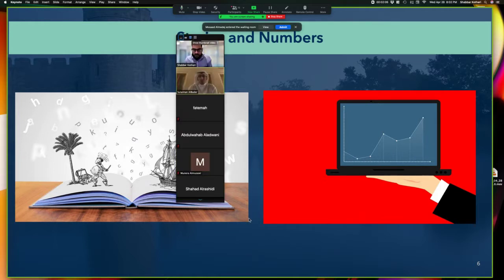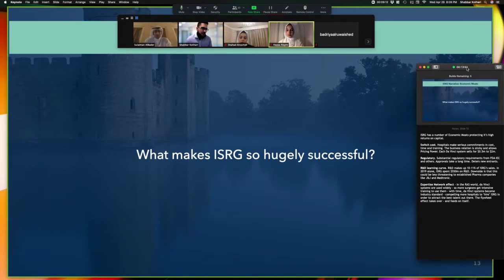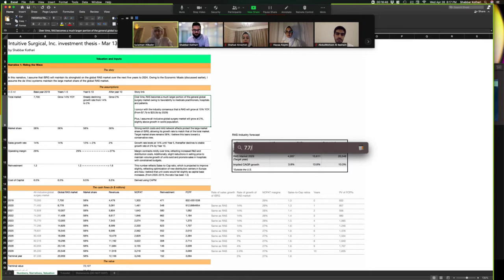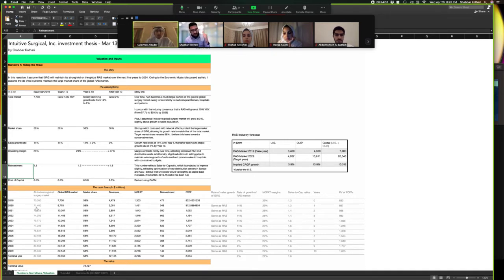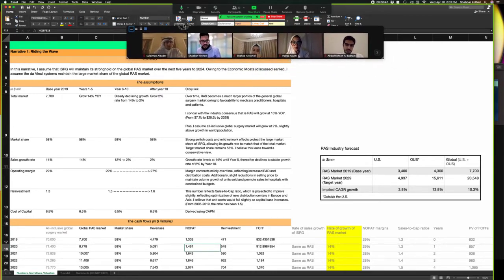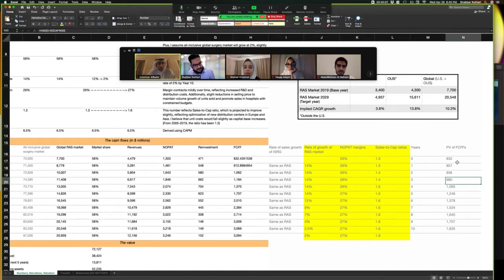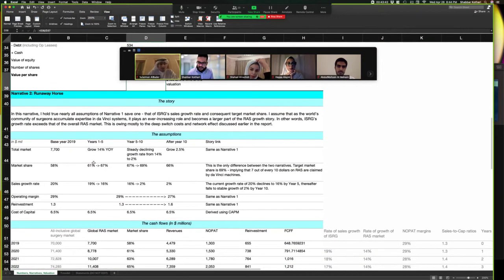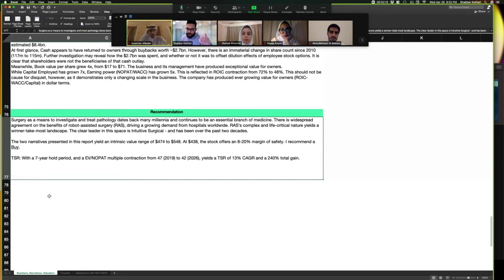Valuation talk at KU | Session 2 | April 28th 2021 | Company: Intuitive Surgical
Valuation talk at Kuwait University | Session 2 | FIN 340 Financial Modeling | Led by the talented Dr. Sulaiman AlBader | We discussed best practices in Valuation | Case: Intuitive Surgical (ISRG) | April 28th 2021